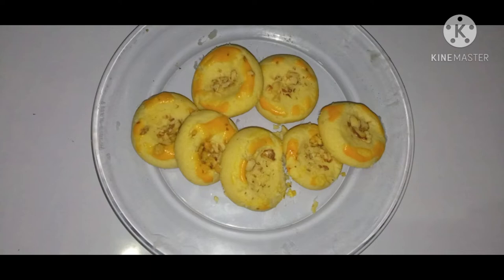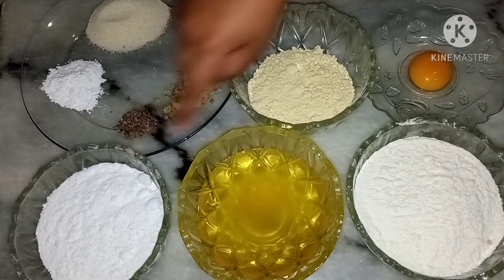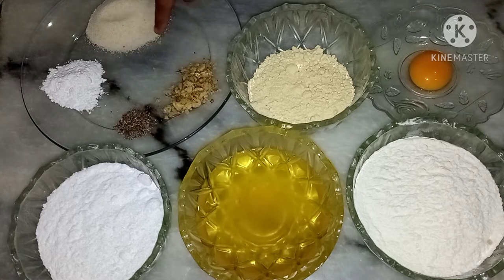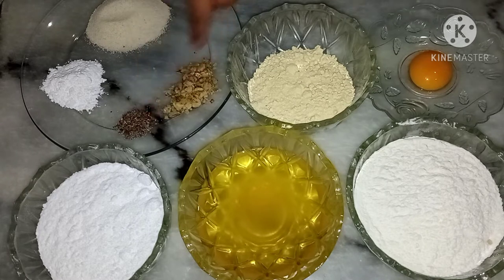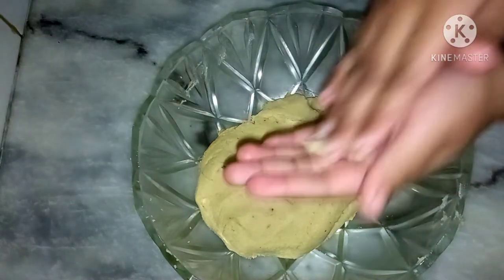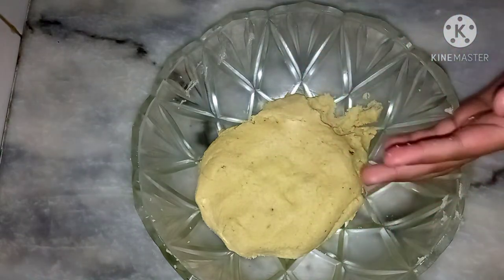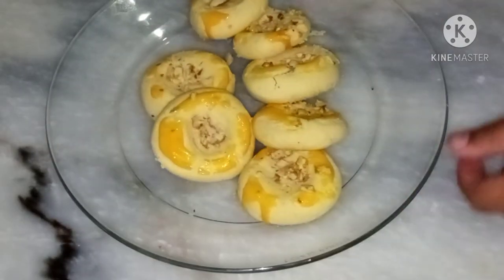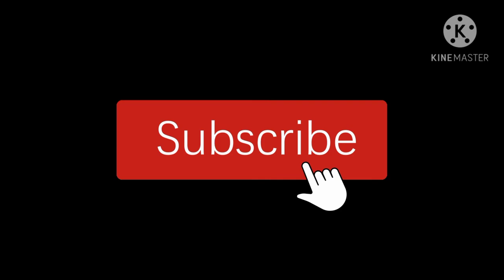Home to make nan khatai (easy)